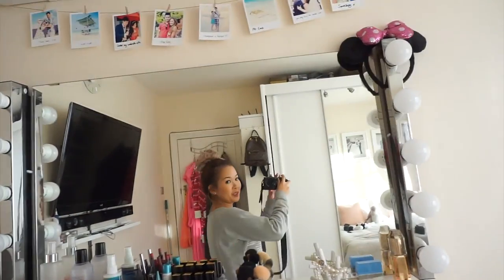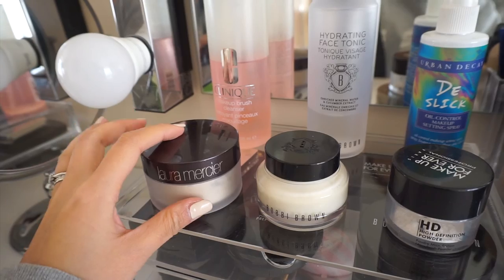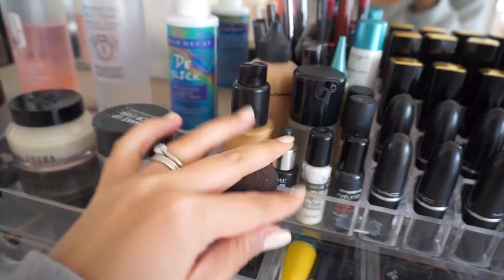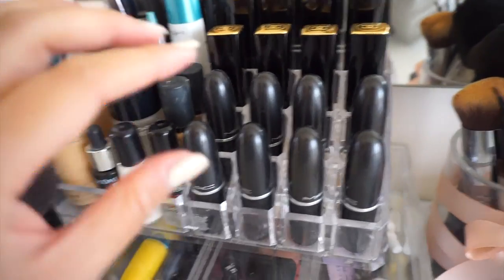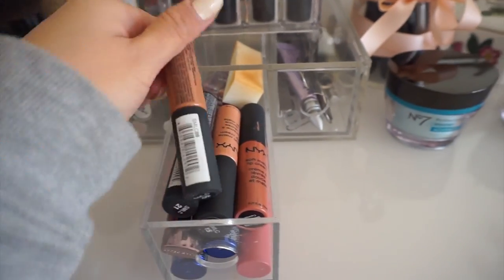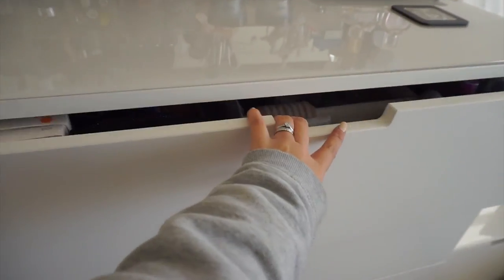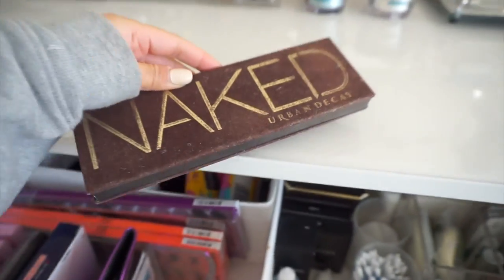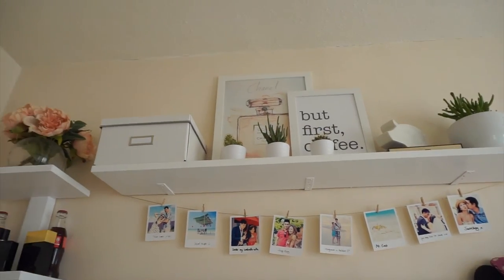MAKEUP COLLECTION & STORAGE IDEAS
Here's my little makeup collection & storage video guys!

Took me long enough just to film it but it's finally live. I don't own a tonne of makeup as I'm not a MUA and got rid of a lot of products I'd never use again. I tested out a lot of things years ago but feel like I've now found many of them to be my favourite where I keep buying the same again and again.

PRODUCTS mentioned in this video:

Brush Cleanser - Clinique

Hydrating Face Tonic - Bobbi Brown

De Slick Oil Control Makeup Setting Spray - Urban Decay

Loose Setting Powder Translucent - Laura Mercier

HD Powder / Finishing Powder - MUFE

Face Base - Bobbi Brown

Blush “Pink Coral/ Nude Peach” - Bobbi Brown

Bronzing Powder “Medium 2” - Bobbi Brown

Sheer Finish Pressed Powder “Warm Natural/Soft Sand” - Bobbi Brown

Finishing Powder/Pressed "Transparent" - MAC

Studio Fix Fluid Foundation “NC30” - MAC

Face and Body Foundation - MAC

Pro Longwear Concealer - MAC

Dipbrow Pomade “Dark Brown” - Anastasia Beverly Hills

Brush On Cream Liner - Clinique

Eyelash Glue - Salon System & Duo

Style Liner Intense Liquid Eyeliner - Dior

Cobra Mascara - Lorac

The Colossal Go Extreme Volume Waterproof - Maybeline

Eyelash Enhancing Serum - RapidLash

Soft Matte Lip Cream “Athens, Abu Dhabi, Cannes, Transylvania” - NYX

Matte Lipstick “Please Me” - MAC

Rouge Allure Velvet Lipstick “La Favorite 43” - Chanel

Alter Ego Lip Gloss “Stunner” - Lorac

Rose Gold Eau De Parfum - Burberry Body

“Chance” Eau Tendre - Chanel

Eyeshadow Primer Potion - Urband Decay

Eyelash Curler - Shiseido

Protect & Perfect Intense Advanced Day & Night Cream - No7

Falsies “Noir Fairy BLK, Iconic, Noir Fairy BLK Lite” - House of Lashes

Eyeshadow Palette Love, Lust & Lace - Lorac

Eye Shadow x 15/Cool Neutral - MAC

Matte Eye - Too Faced

Smoked Eyeshadow Palette - Urban Decay

NAKED Eyeshadow Palette - Urban Decay

Face Wipes “Beautiful Skin” - No7

Tangle Teezer Brush

BRUSHES:

Instead of listen them all here, let me know if you’d like me to make a video specifically on my brush collection.